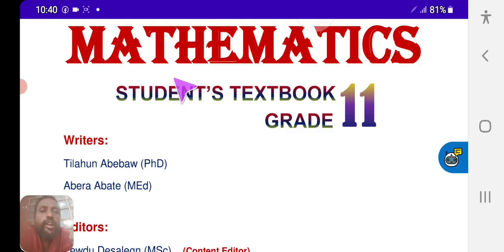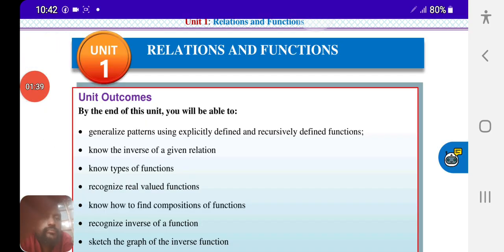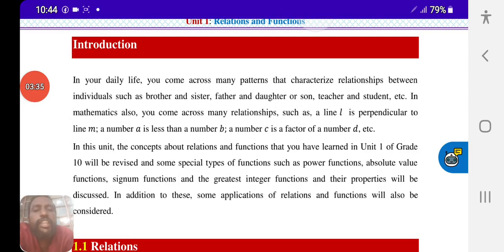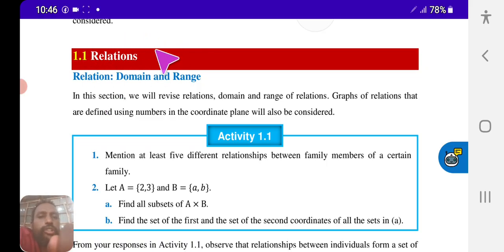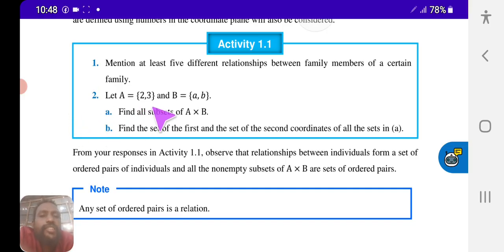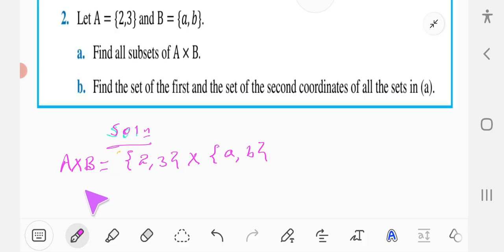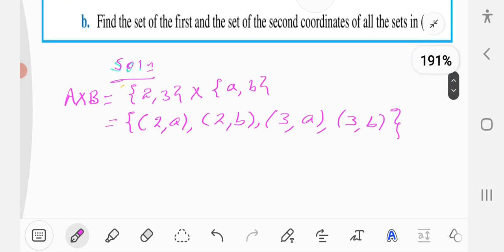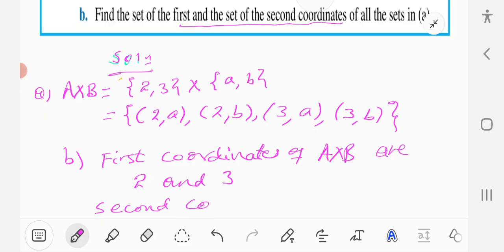Maths grade-11 Unit-1Relation and function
The best tutoring Maths pdont mis